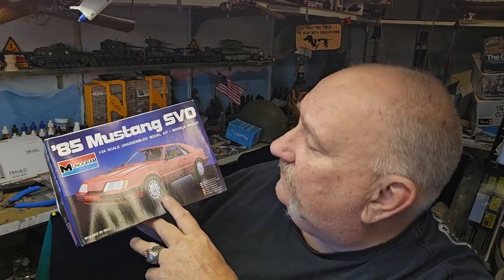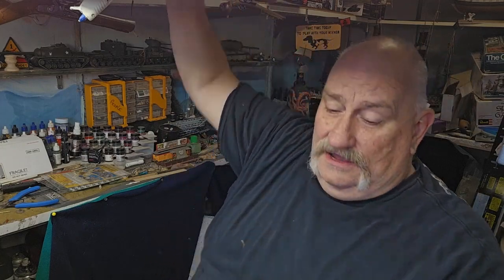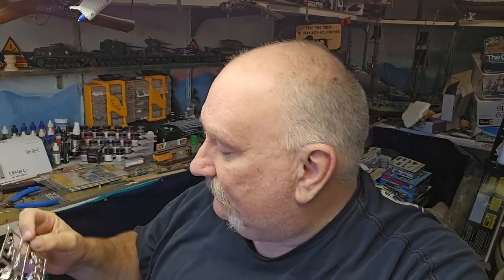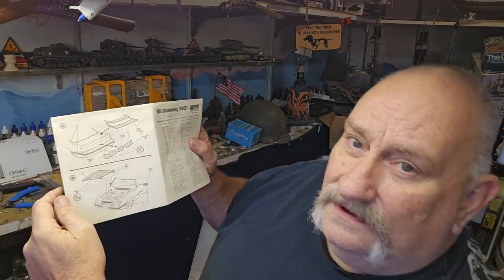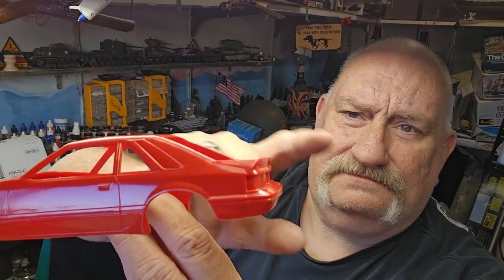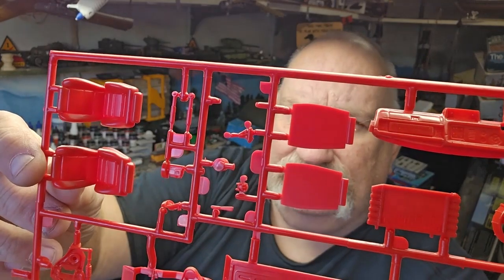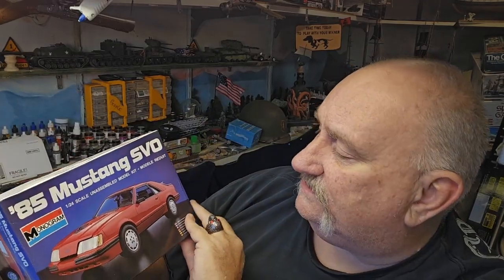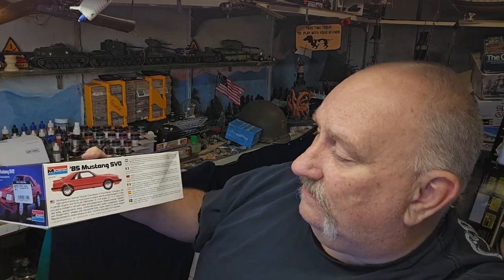Monogram's 1/24th scale '85 SVO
My review of the old Monogram 1/24th scale '85 SVO.